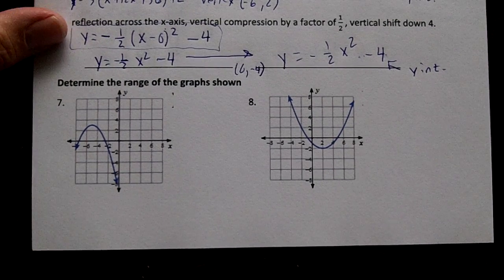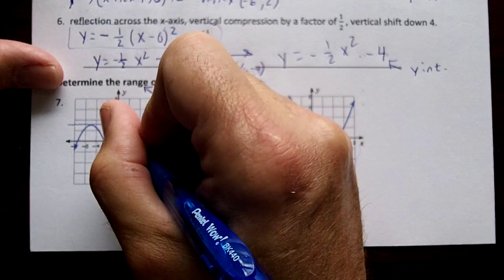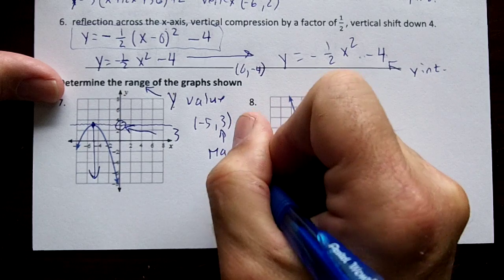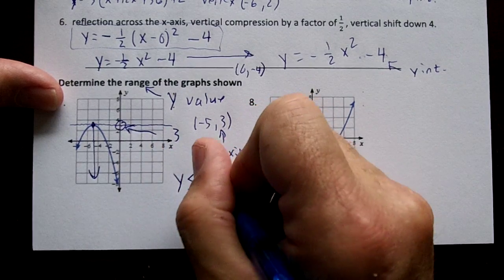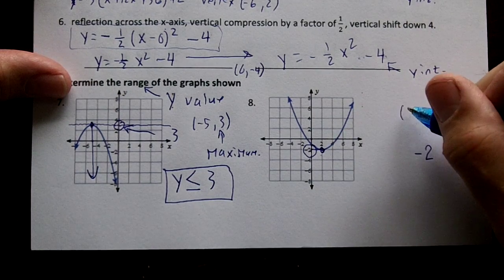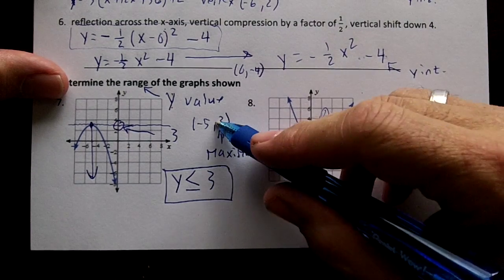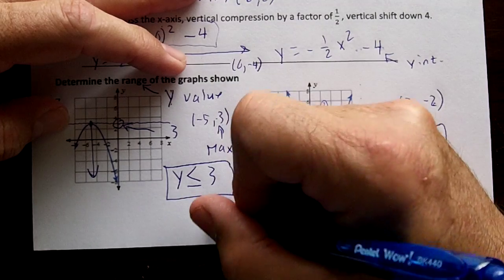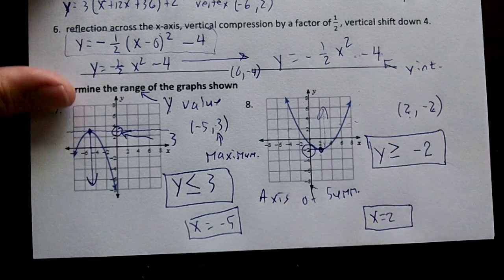PAP ALG TEST 5 1 REV 07